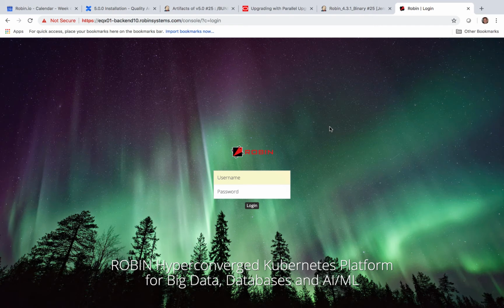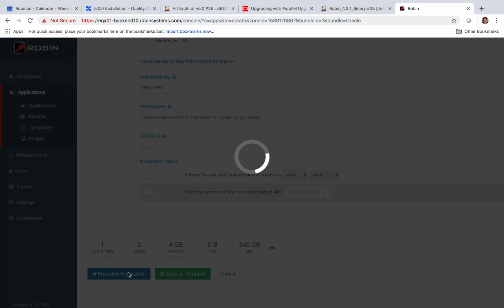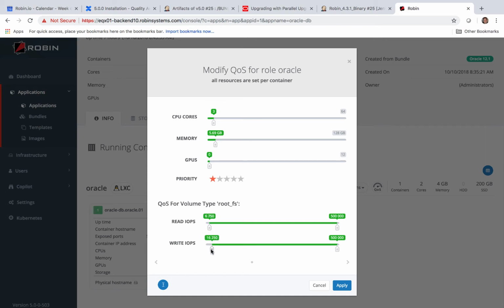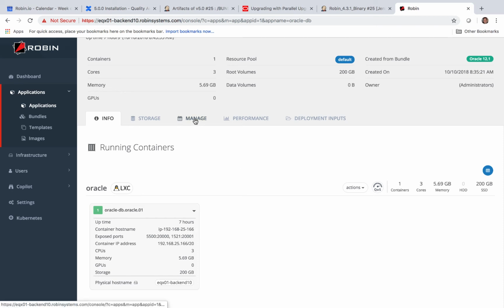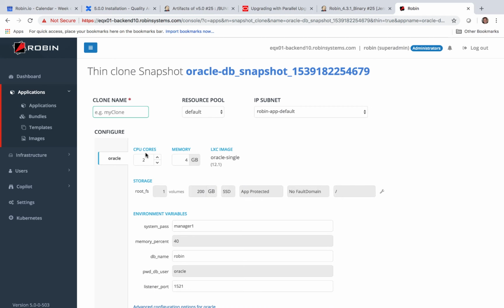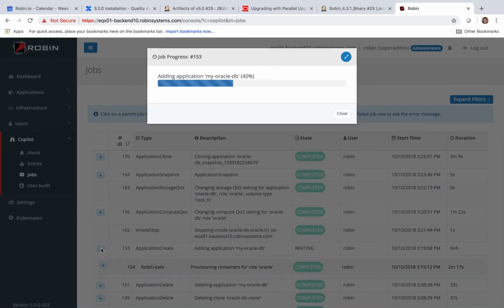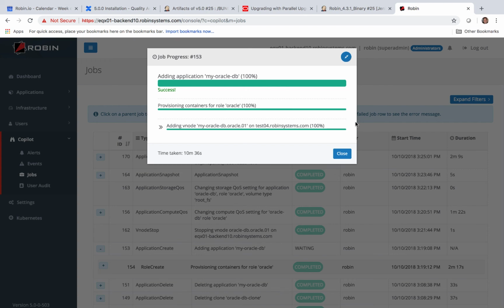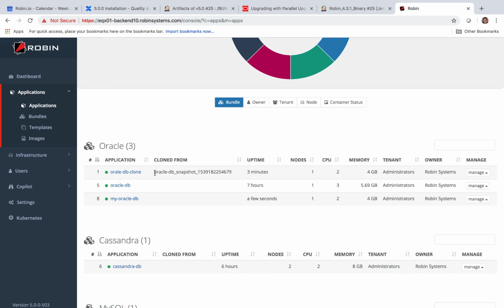oracle robin nonrac long